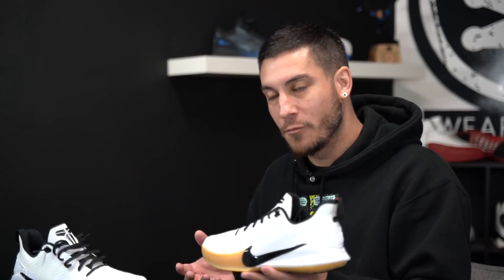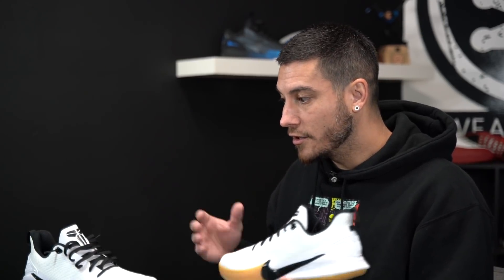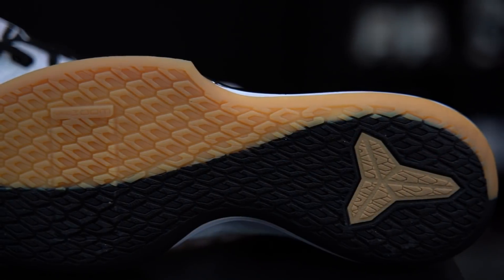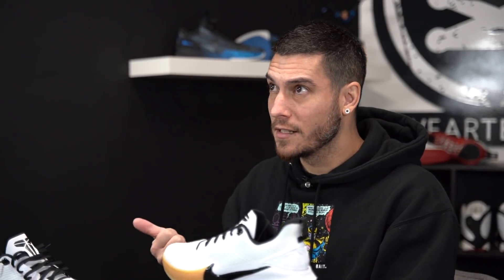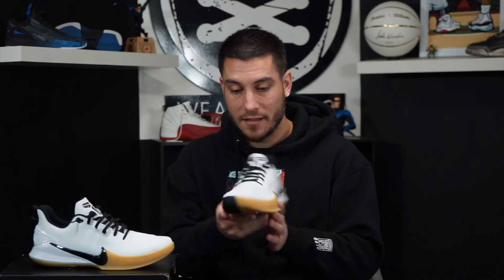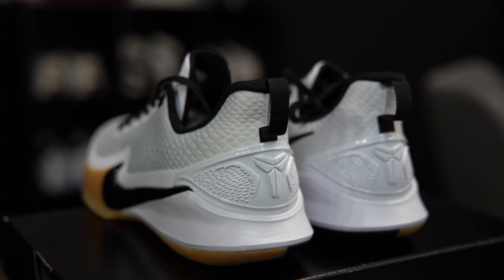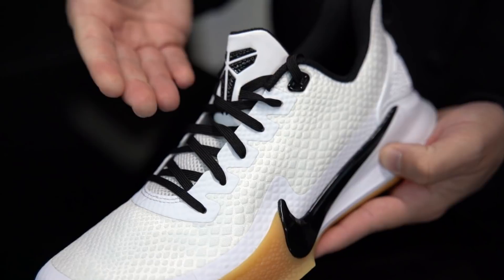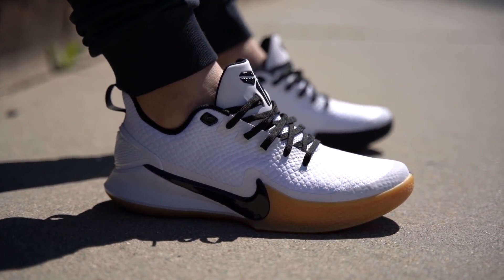Nike Mamba Focus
Hey Guys! Here is a detailed look and review on the Kobe Byrant's Nike Mamba Focus. Here's where you can grab your pair